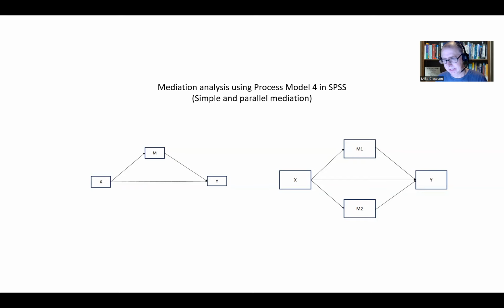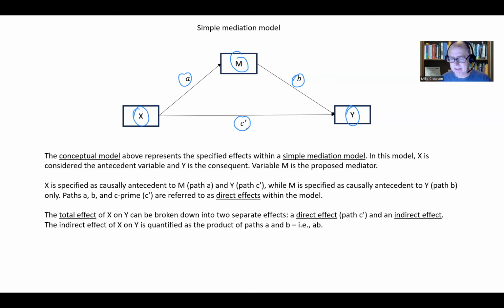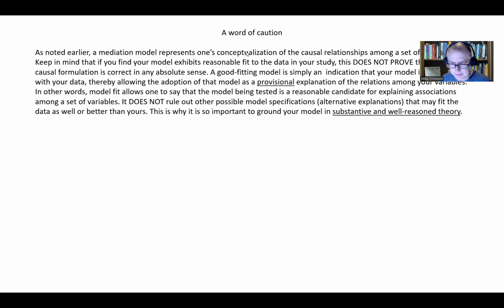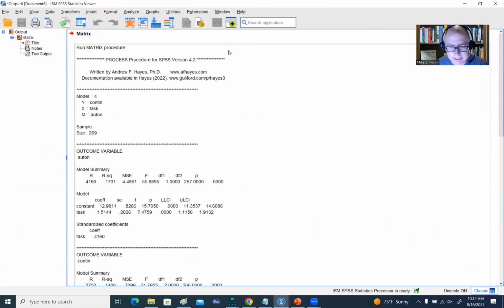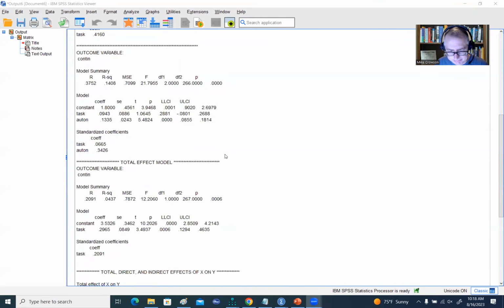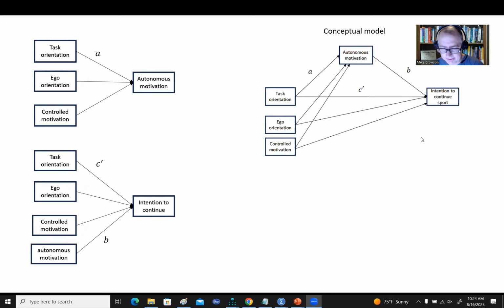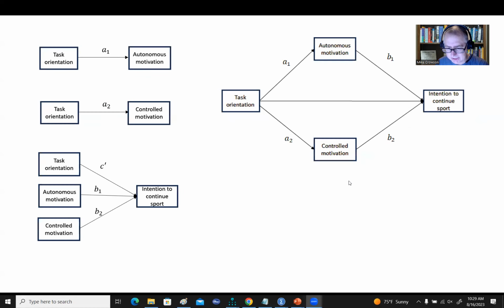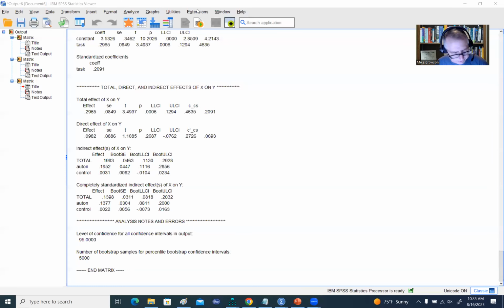Mediation analysis using Process Model 4 in SPSS (Simple and parallel mediation; Aug 2023)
This video discusses some of the basics of mediation analysis and demonstrates how to perform simple and parallel mediation analysis using the Process macro (Template #4).

Download a copy of the data used in the video

If you do not have a copy of Process, here is a video of how to obtain and install the macro for SPSS